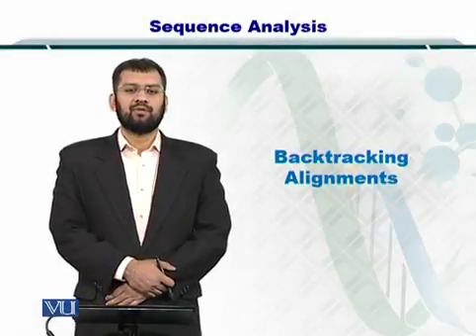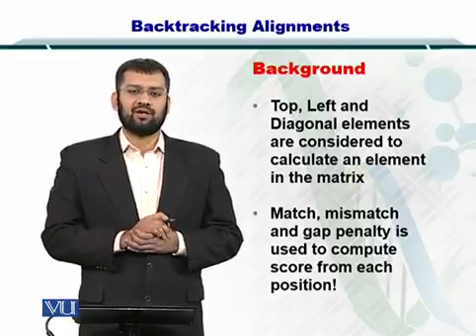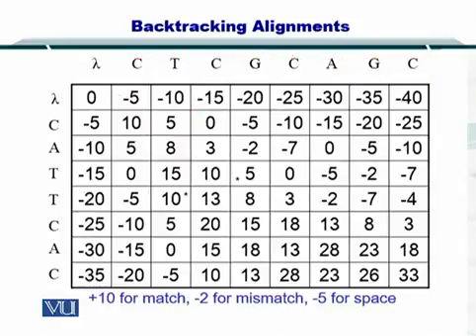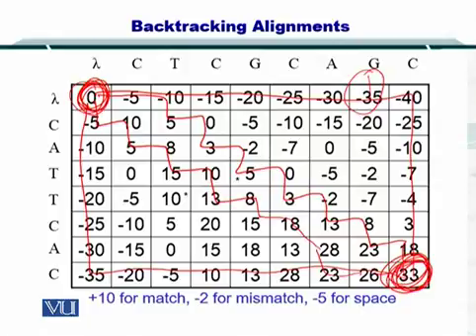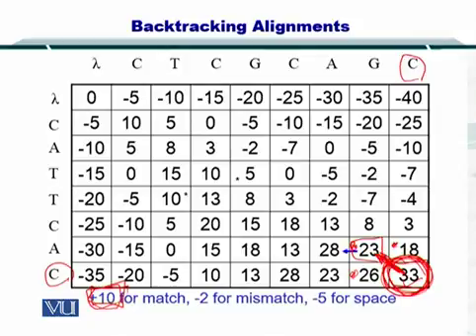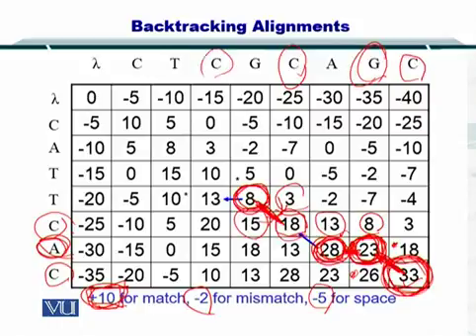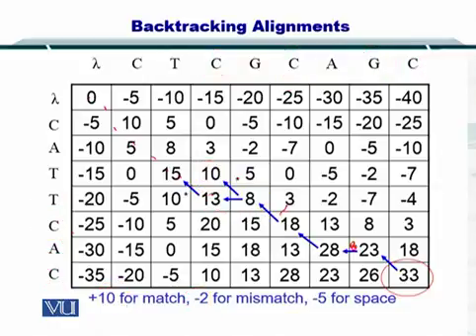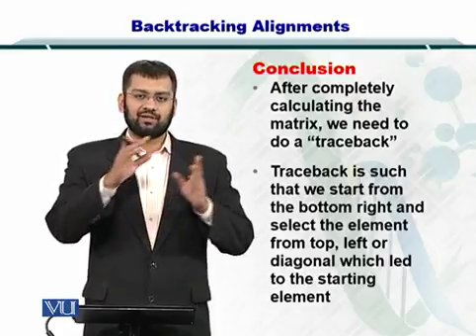Topic 39 (BIF401 - Bioinformatics I)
Course Code: BIF401
Course Name: Bioinformatics I
Instructor: Dr. Safee Ullah
Topic: BACKTRACKING ALIGNMENTS